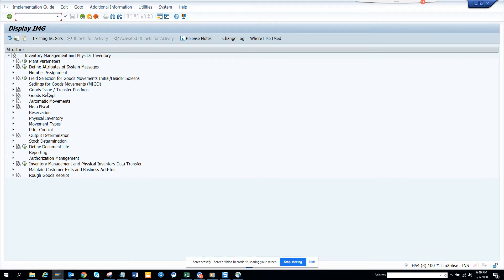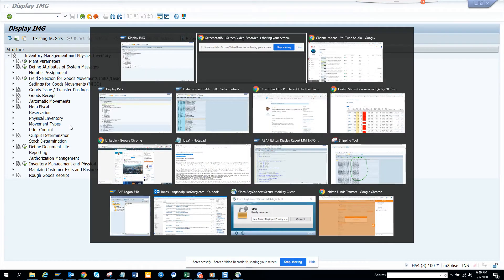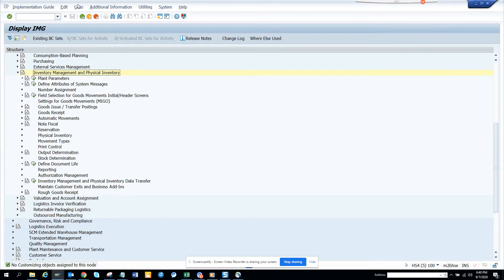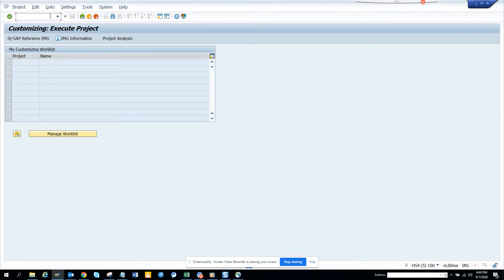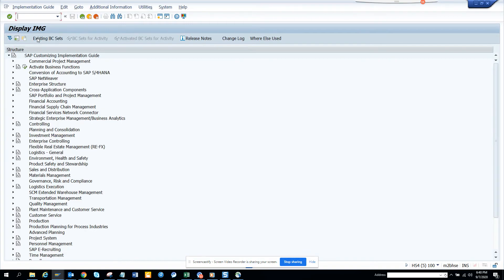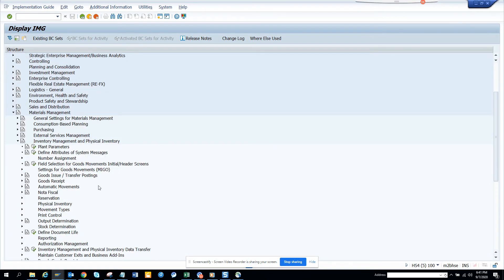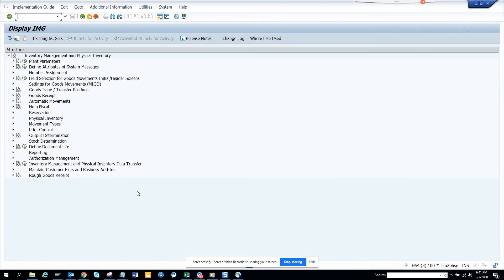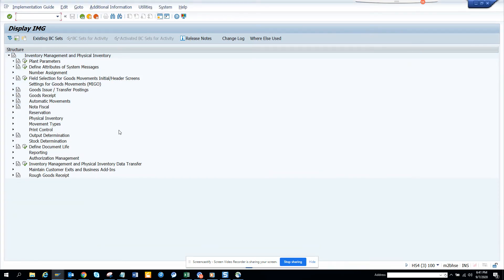SAP Inventory: How to get Configuration Transaction Code for Inventory management in SAP Tcode OLMB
How to get Configuration Transaction Code for Inventory management in SAP Tcode OLMB